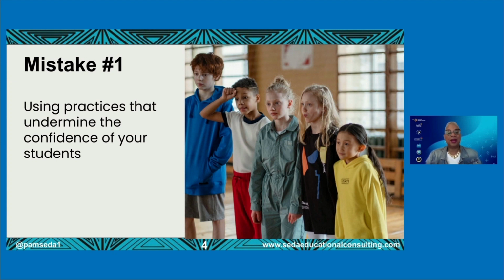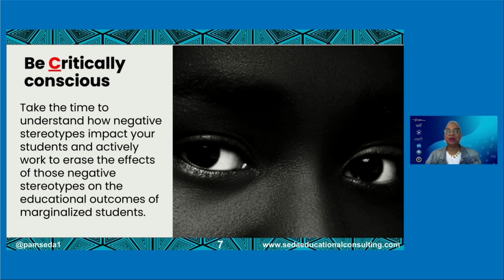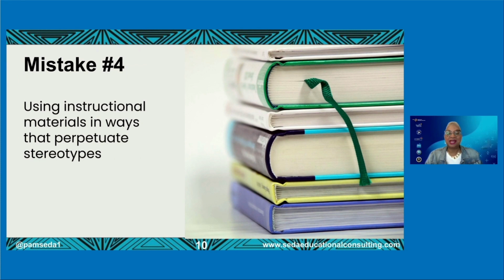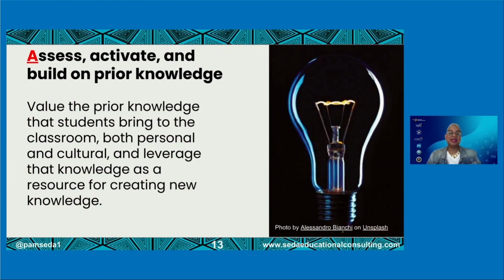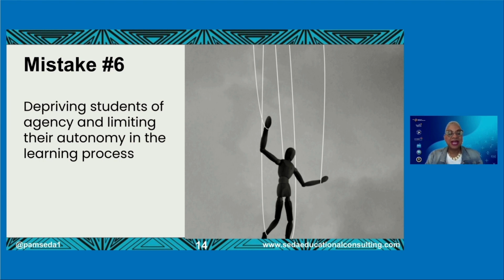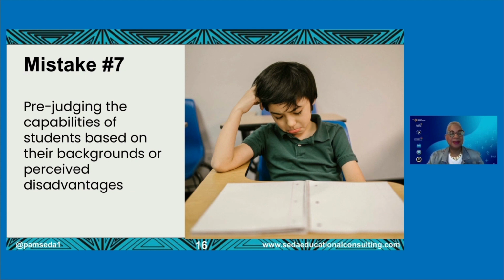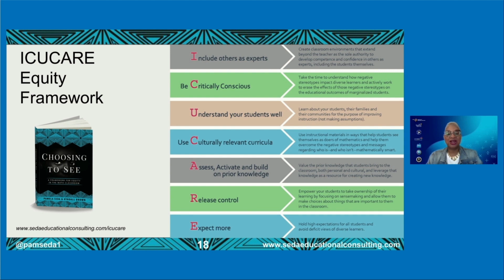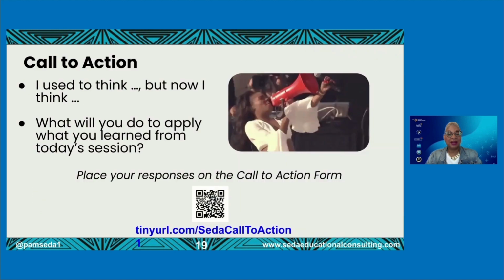(Gr PreK–12) 7 Mistakes to Avoid When Differentiating for Diverse Learners and What to Do Instead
IES 2023 Math Summit - “7 Mistakes to Avoid When Differentiating for Diverse Learners and What to Do Instead”

Description: In many mathematics classrooms, a thoughtless or uncritical use of differentiation strategies can inadvertently reinforce stereotypes and hinder the agency and autonomy of diverse learners. During this session, participants will be introduced to an instructional framework that specifically targets the seven common mistakes made when differentiating instruction. By implementing this framework, educators will gain the tools needed to avoid these pitfalls and create more inclusive and empowering learning environments.

Session Presenter: Pamela Seda, Ph.D., Ed.S., Seda Educational Consulting, LLC